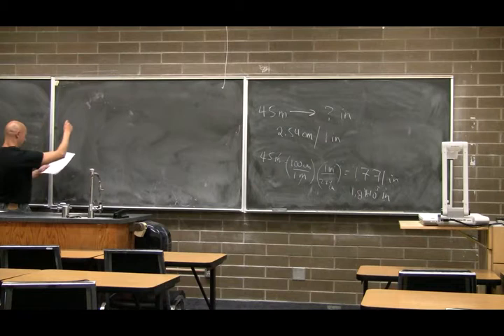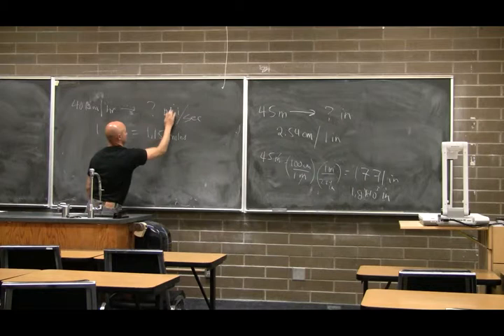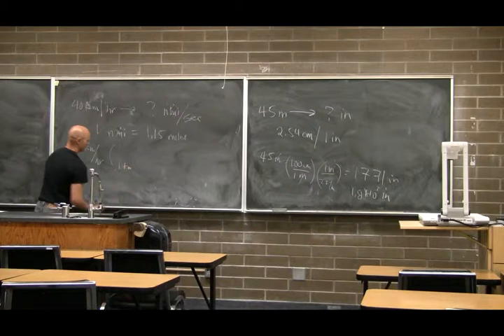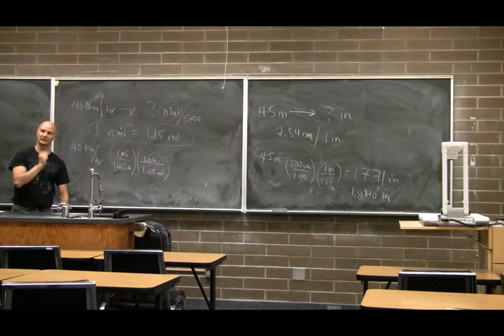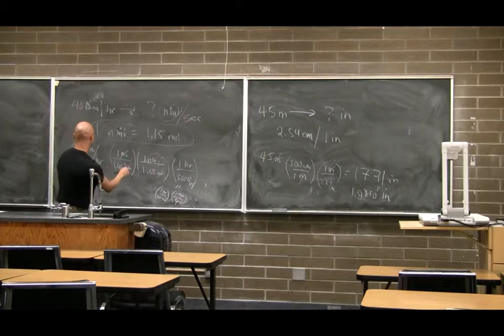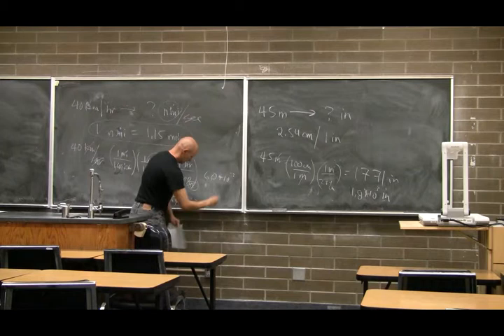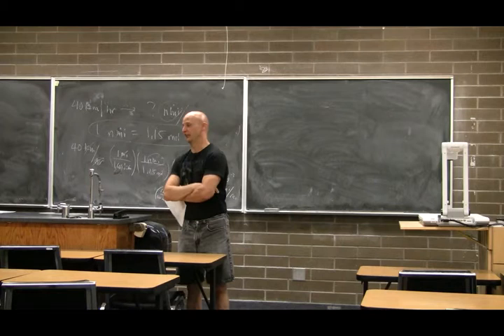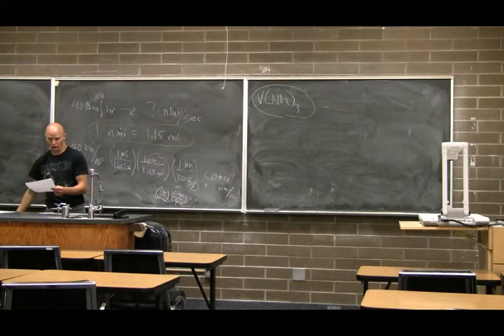Final Review Part 2